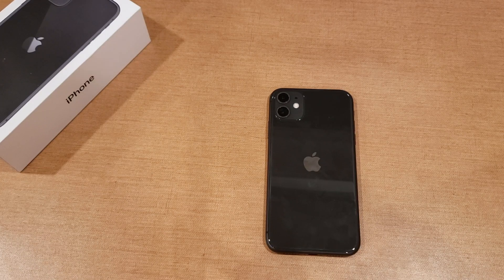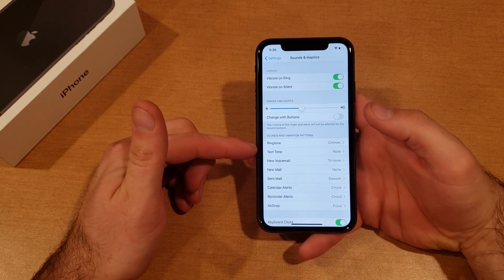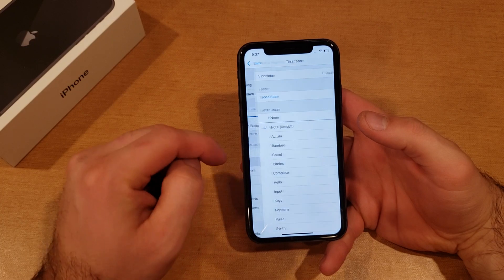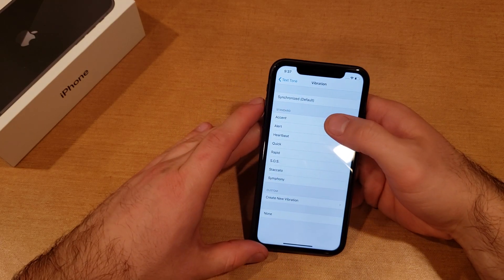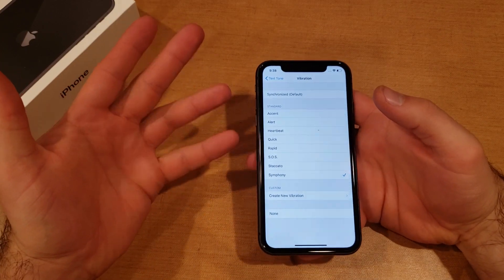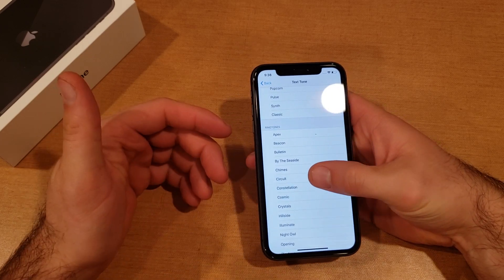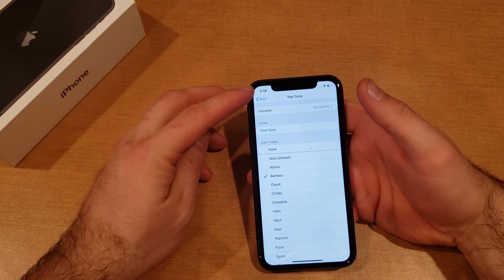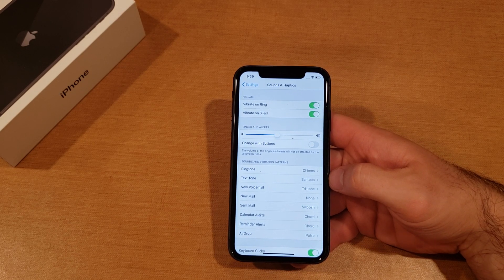iPhone 11 change text notification tone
A tutorial video demonstrates how to change the text notification sound on the iphone 11 /pro/ max.